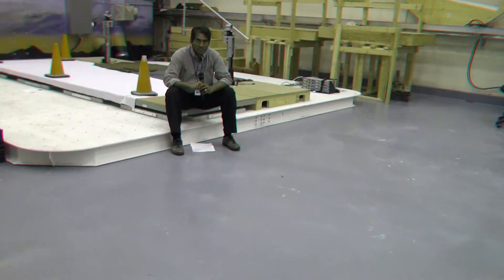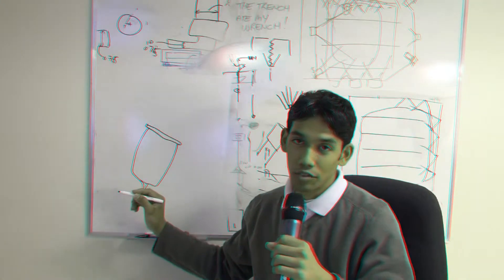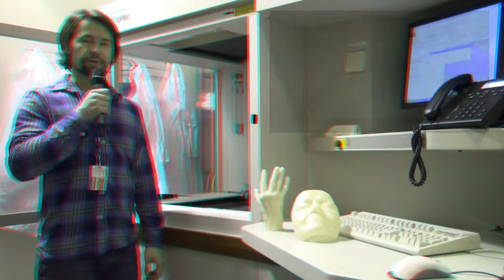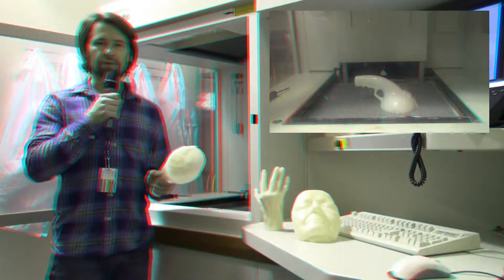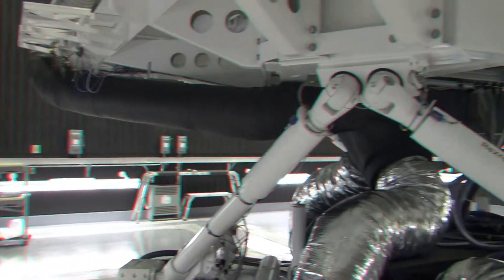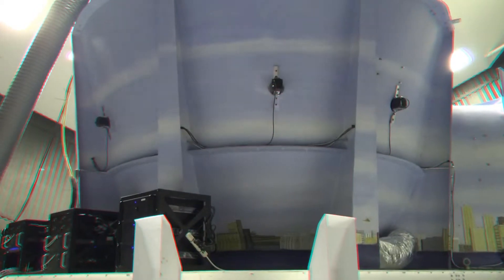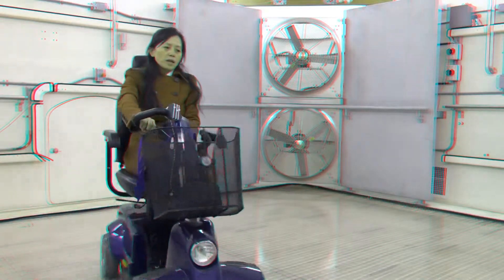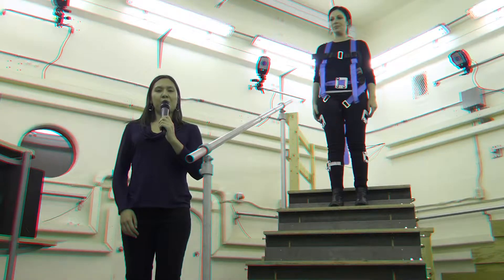An introduction to the Technology Team at Toronto Rehab (Red-Green 3D)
This video describes the work we do and why.

If you're interested, have a look here: tritechteam.org